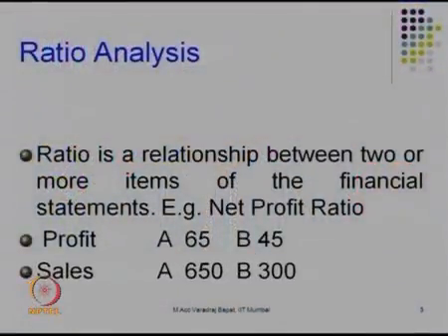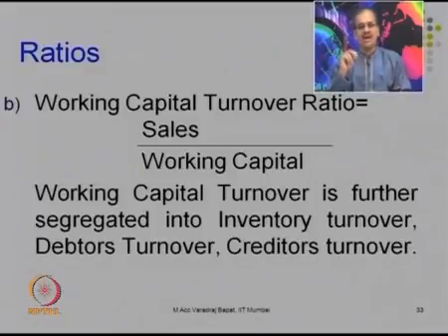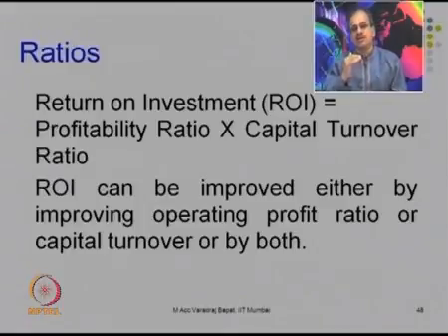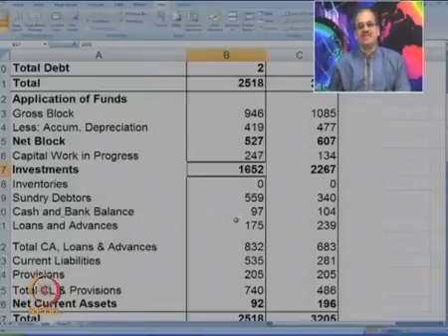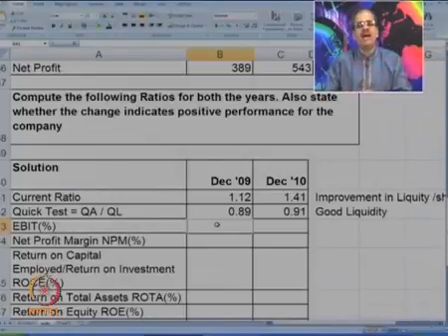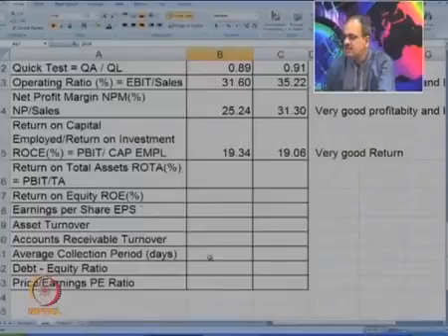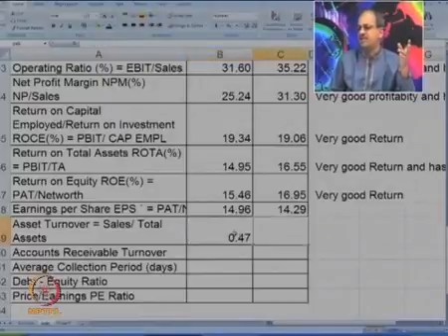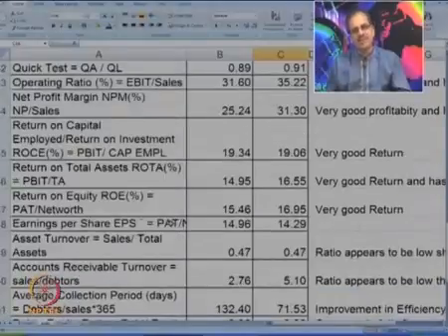Mod 07 Lec 14 Ratio Analysis